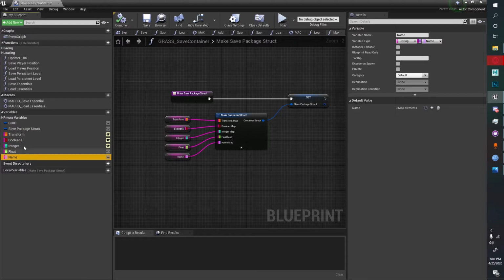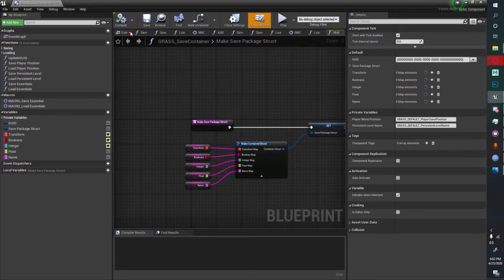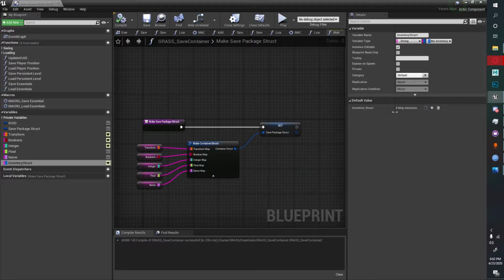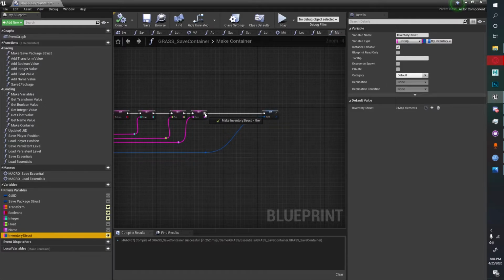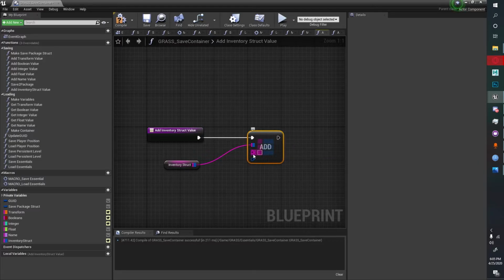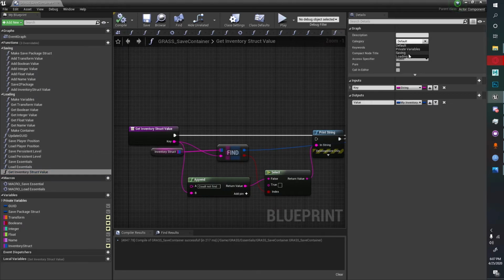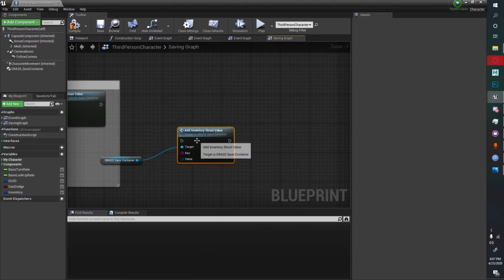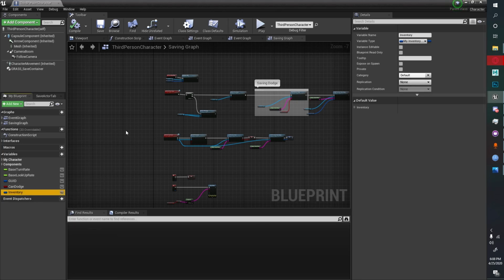GRASS - Tutorial 4 - Adding Custom Variable Types - Unreal Engine 4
In this tutorial I will go over how to add your own variable types to the GRASS system and modify it.

GRASS will soon be on the Unreal Engine Marketplace.